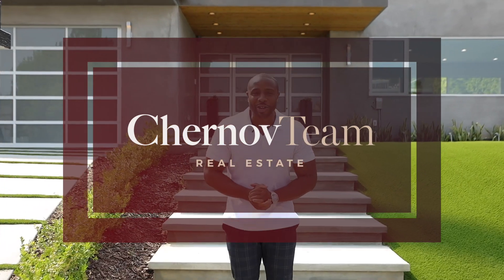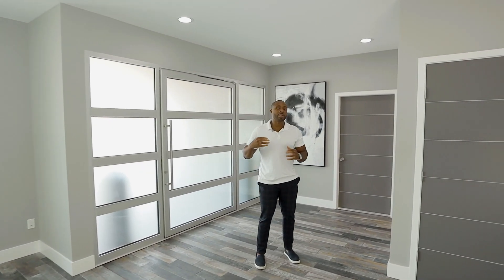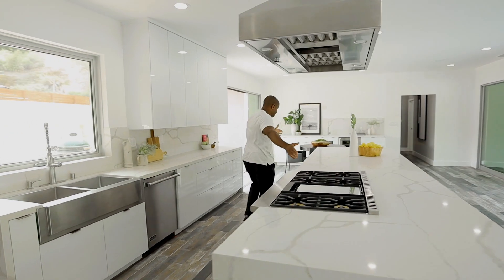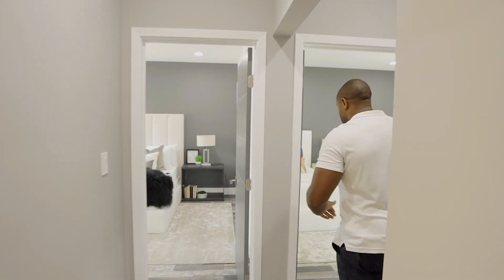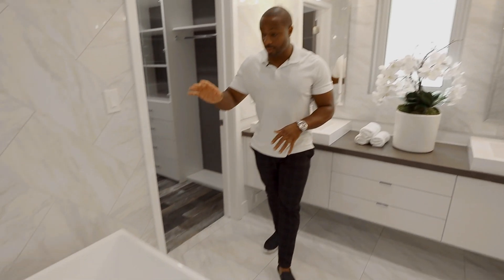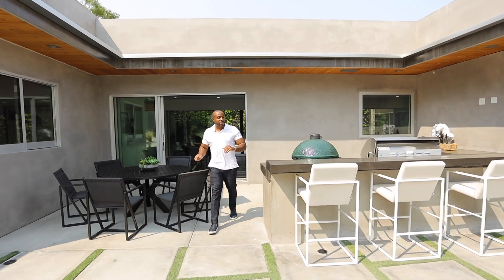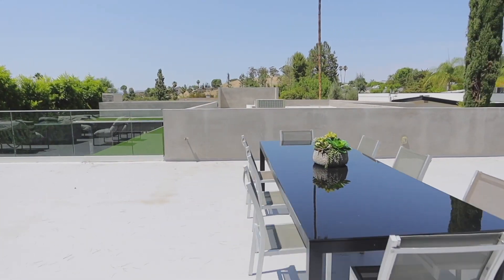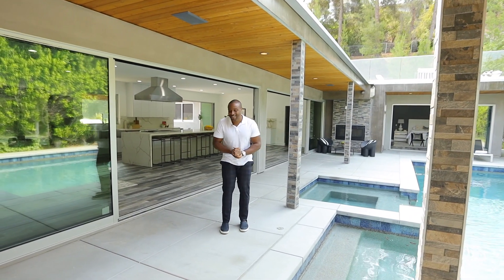Property Tour | 18018 Medley Dr, Encino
Join Steven for a tour of our new Lake Encino listing located at 18018 Medley Dr, a gorgeous, modern, open concept home that embodies the Southern California lifestyle featuring impeccable craftsmanship with a gourmet kitchen, walls of sliding glass doors, soaring ceilings, fireplace, sparkling pool with spa, plus a rooftop deck with breathtaking views.

18018 Medley Dr, Encino

4 Bed | 4 Bath | 3,228 SqFt | 18,123 Lot

Listed with Dennis Chernov & Adi Livyatan